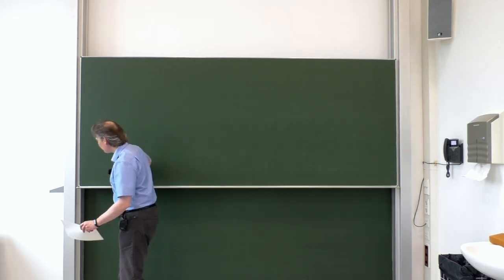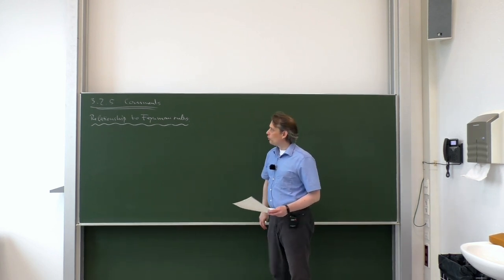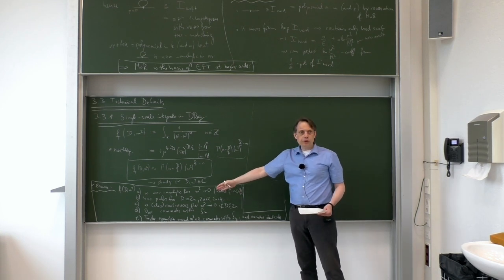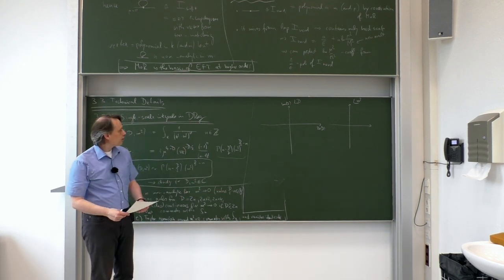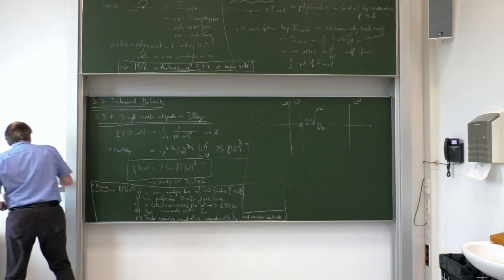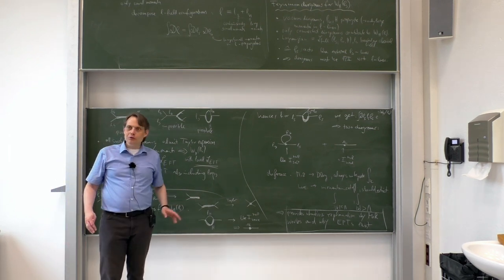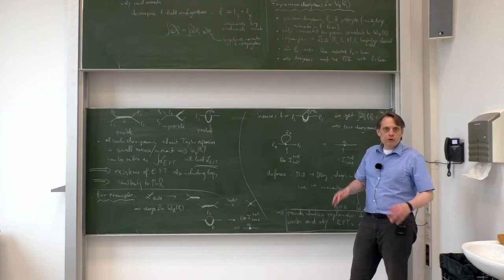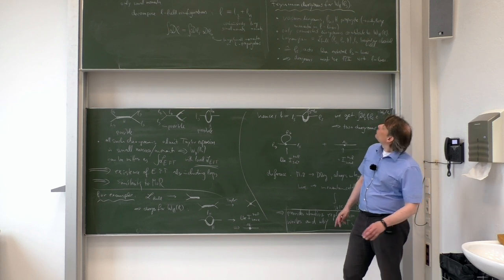Lec. 7 - Effective Field Theory and Renormalization Group (summer 2024) · TU Dresden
Seventh lecture on Effective Field Theory and Renormalization Group as part of the masters specialization program in Theoretical/Particle Physics given by Prof. Dr. Dominik Stöckinger at TU Dresden in the summer term of 2024.

Contents:
0:00:10 – 3.2.5 Comments
0:12:44 – 3.3 Technical Details
0:13:00 – 3.3.1 Single-scale integrals in Dreg
0:44:25 – 3.3.2 Two-scale integrals
0:50:45 – 3.4 Reformulations of MoR
0:51:05 – 3.4.1 Path Integral